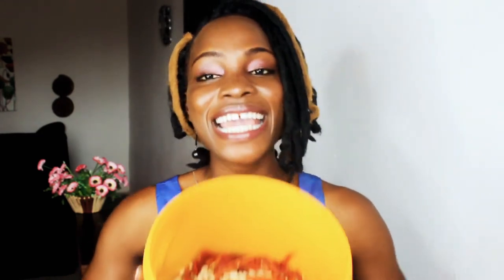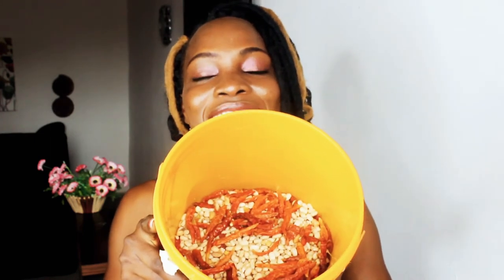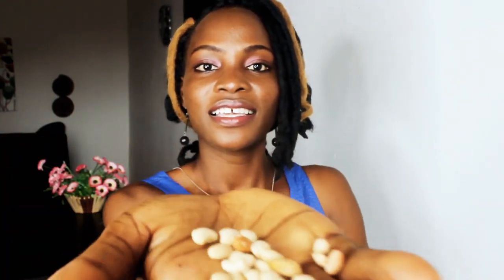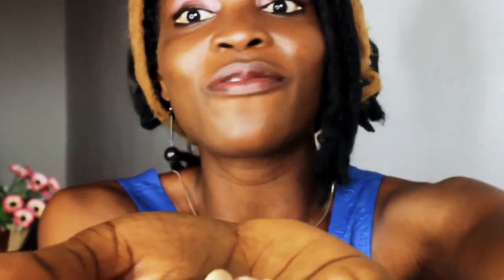GET RID OF BEAN WEEVILS WITH THIS HACK || FARMY TIPS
DIY FARMY HACKS

Get rid if weevils from your beans

MY VIDEOS

How to start Ogbono Business -

CONSULTATION, FARM SET UP AND FARM MANAGEMENT

Facebook: Odibe Juliet Ijeoma, @farmy Julie
Twitter; @Farmyjulie